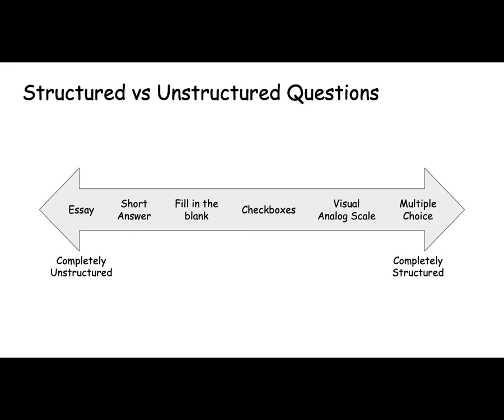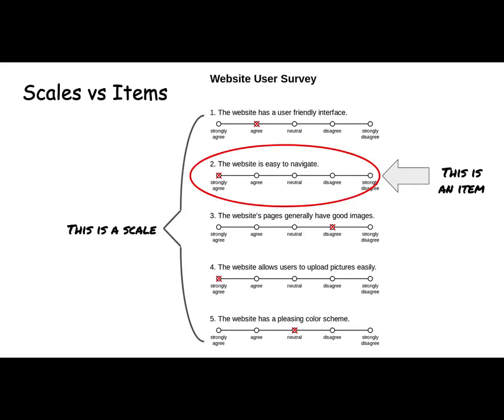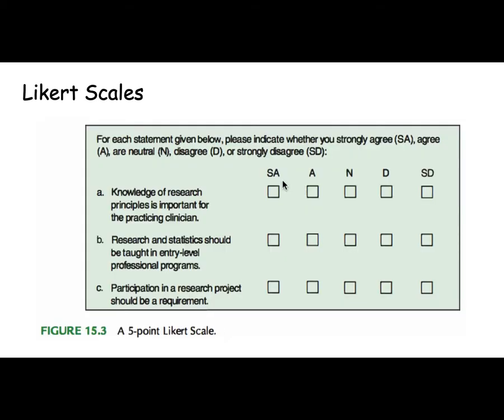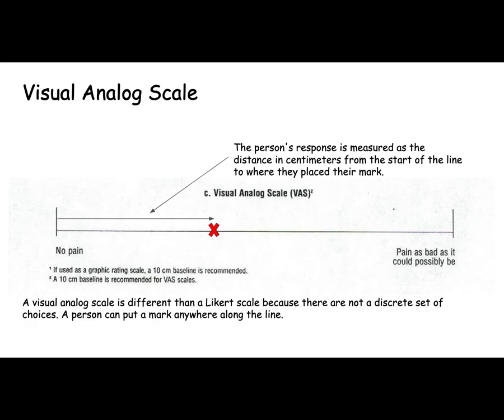types of survey questions